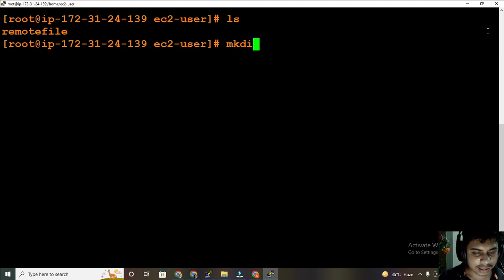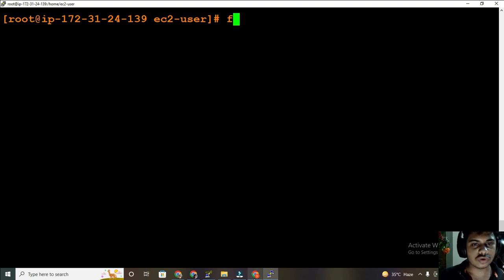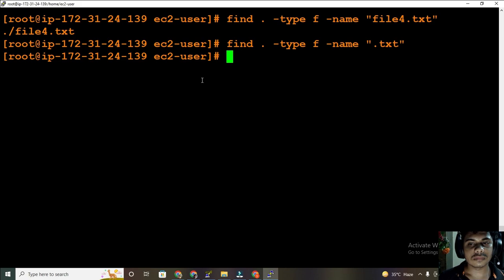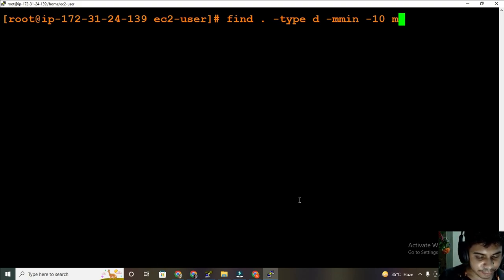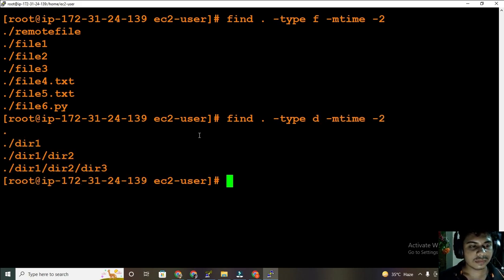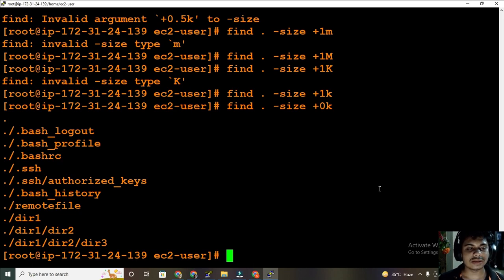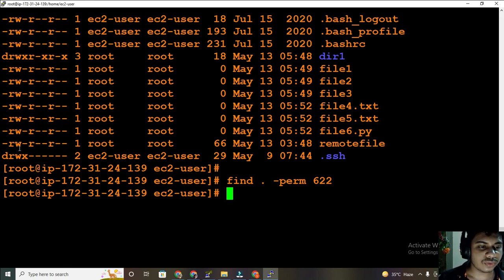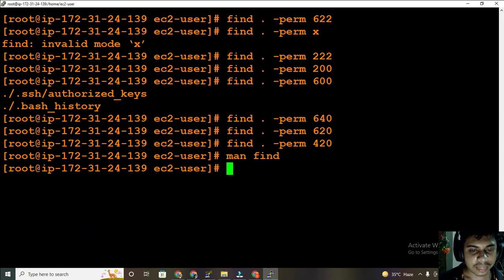Linux from Scratch PART-22| Inter-Mediate Level How Find with "FIND" CMD | Command in Linux?